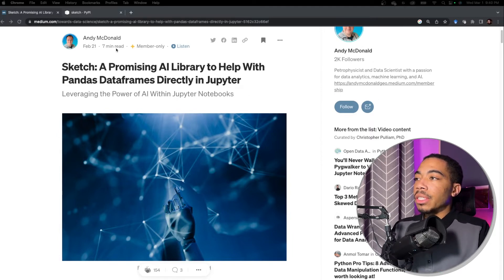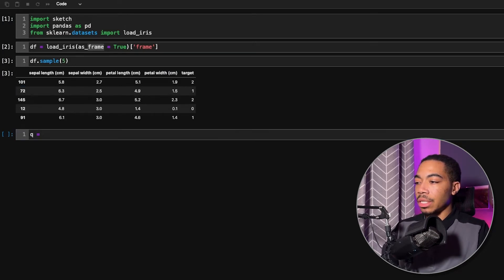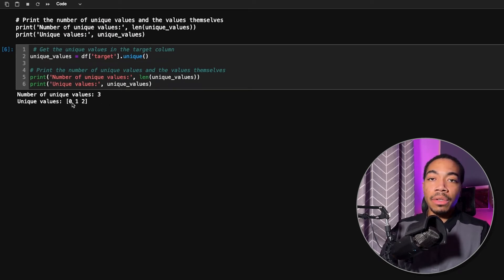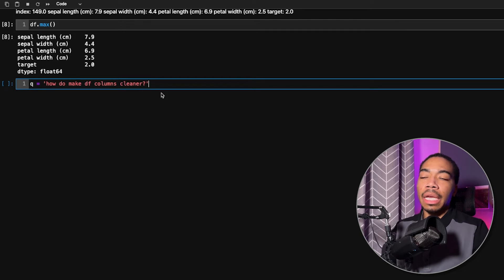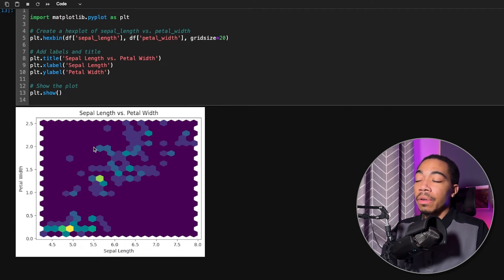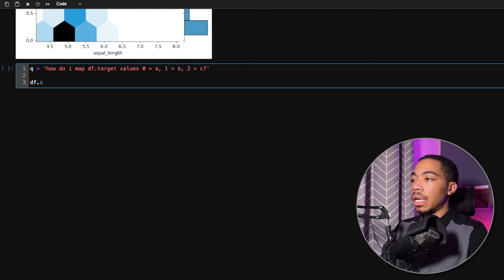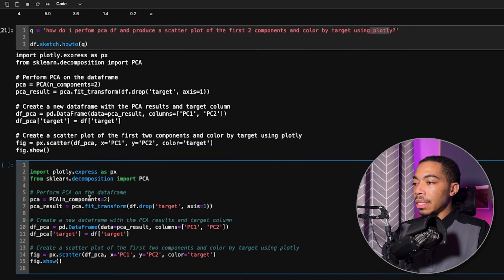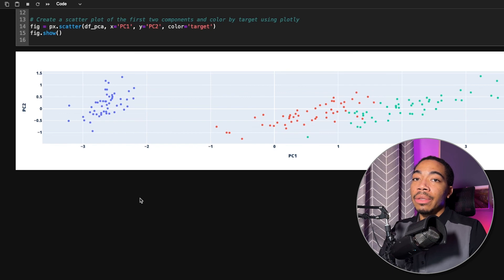Pandas Sketch: The Jupyter Notebook Tool You Didn’t Know You Needed!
The Sketch Library is a great tool for exploring routine data analysis, data visualization, and data cleaning in Jupyter. This Python library allows the analyst to simply type a question using the sketch.ask method or the sketch.howto method and the library will either generate a text answer or it will produce the relevant code to answer your question. Thus it is becoming increasingly important that we know which questions to ask and how to ask them.

Check out the video to see the sketch library in action.

If you want to see more from the author of the article check him out at @AndyMcDonald42 ! His video content is 🔥 as well :)